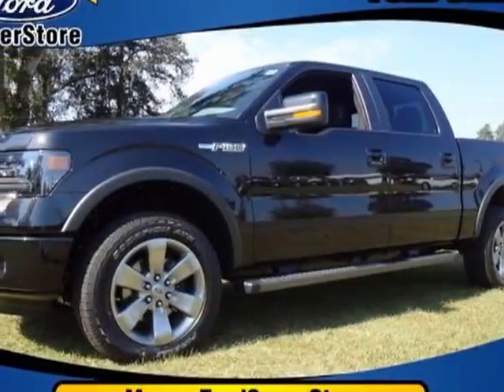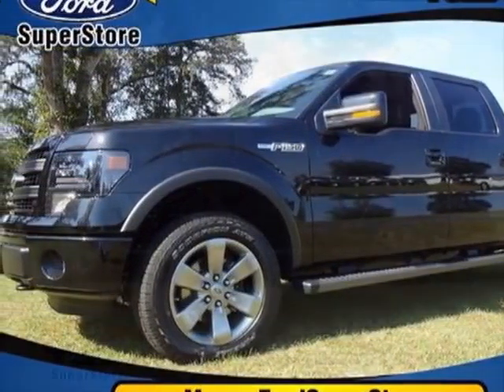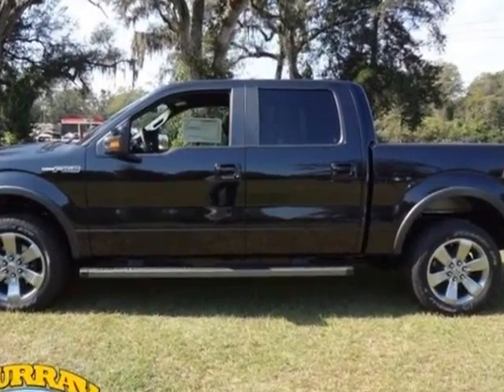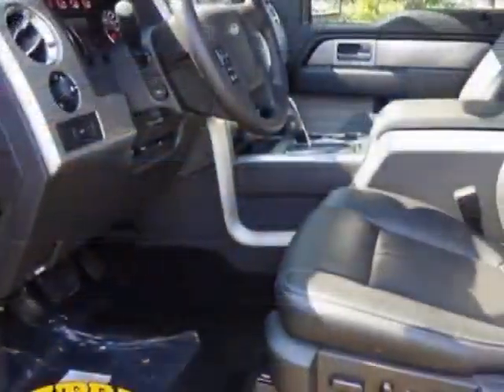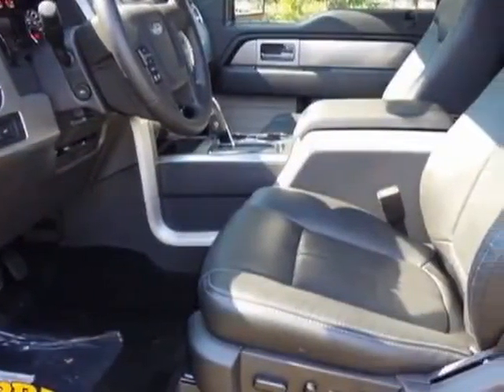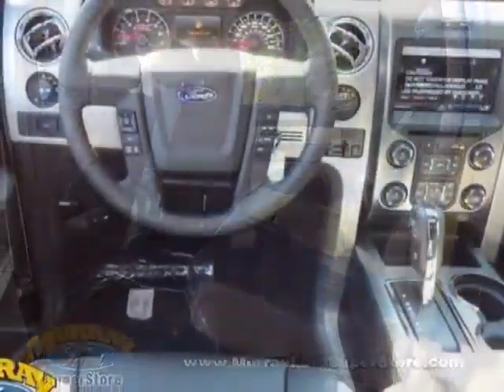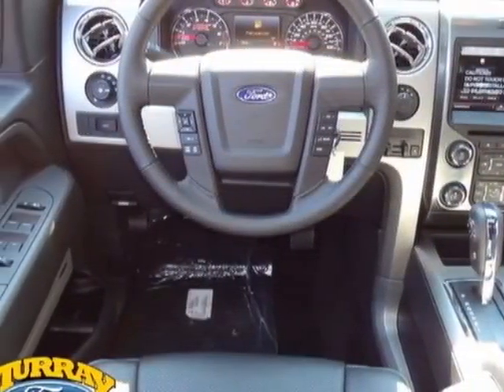2013 Ford F-150 FX4 Truck - Starke, FL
Murray Ford Superstore, Starke, FL - 2013 Ford F-150 FX4 5.0L V8 4X4